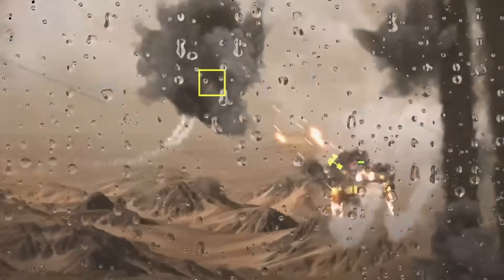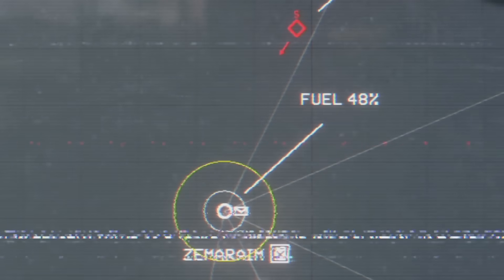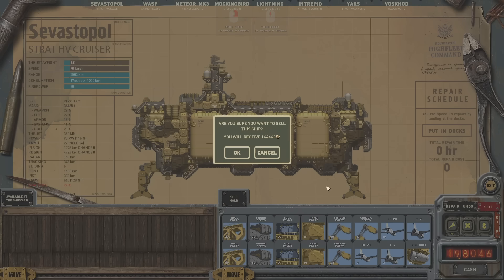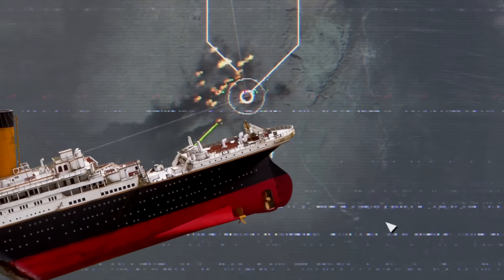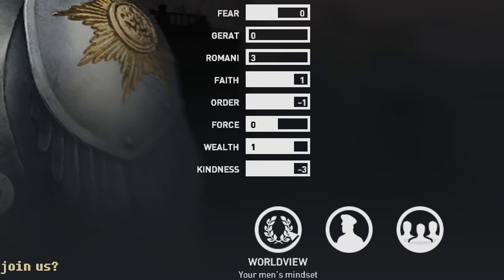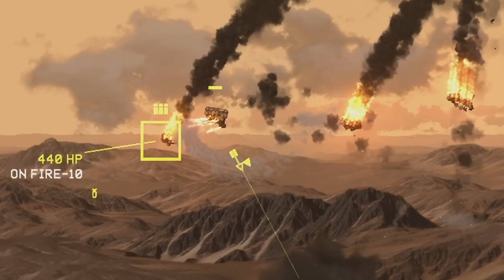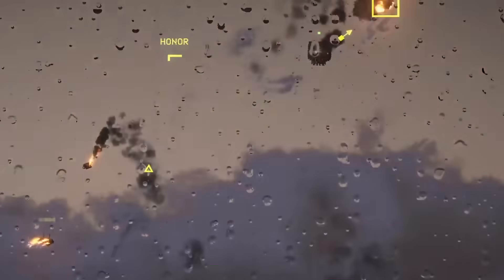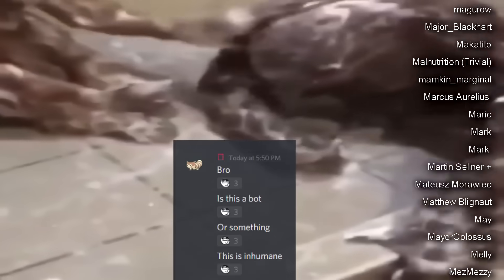Highfleet Review | Photosensitive™ Seizure™ Edition™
Stay at home mom DESTROYS
people who suffer from EPILEPSY
in just 3 easy seconds.

Enjoy. Apologies for delays.